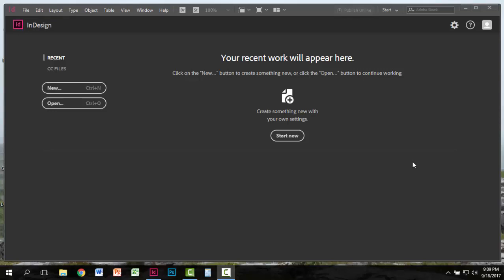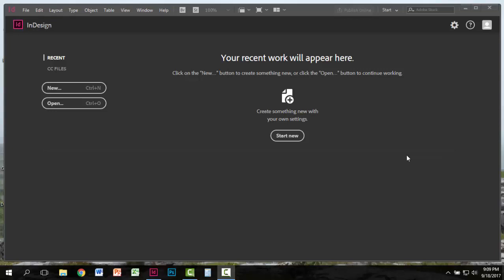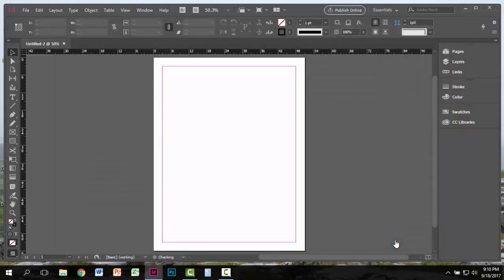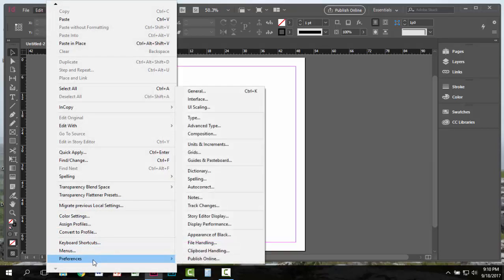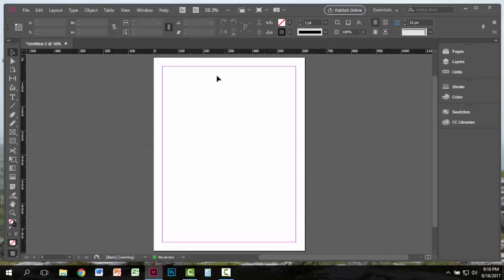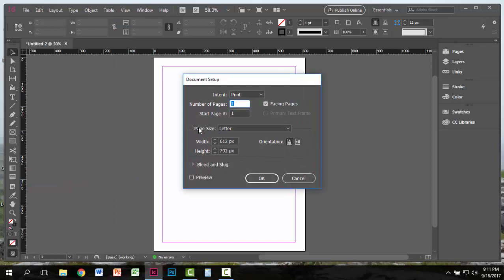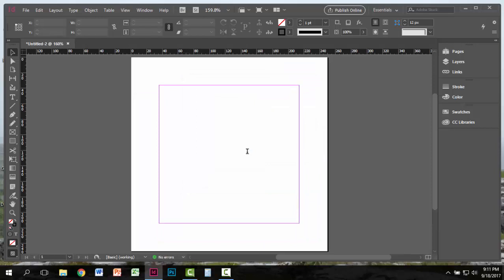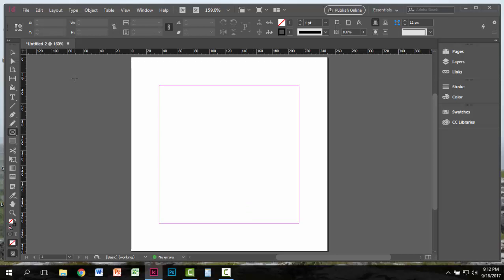HT Do Web Ads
Basics of how to do web ads for the HHS Voice staff.